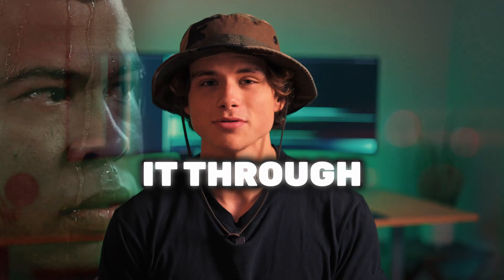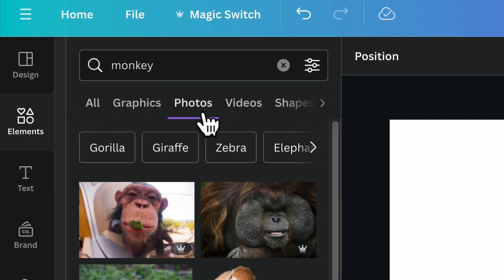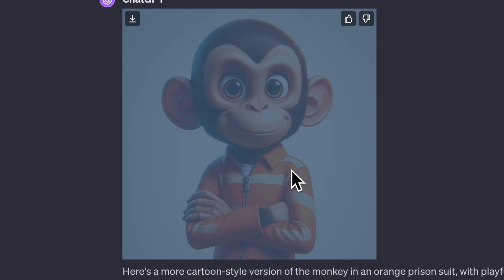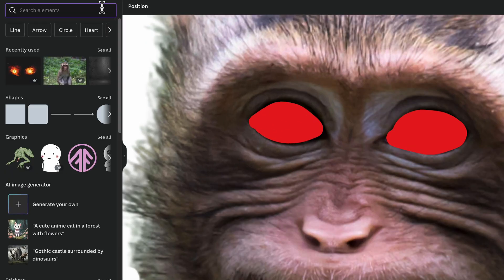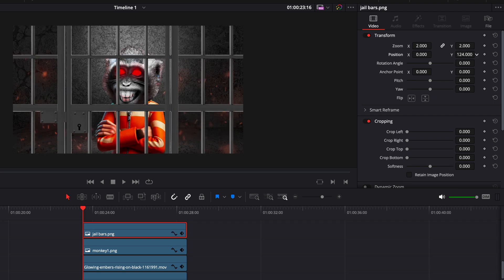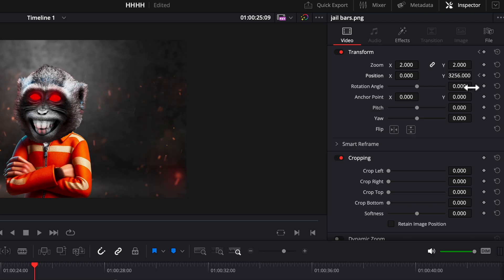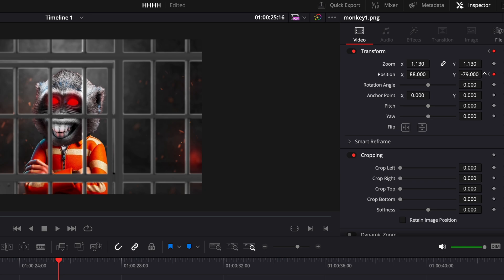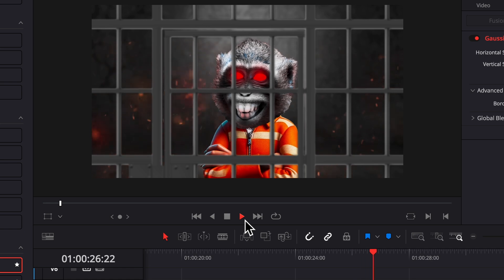How To Build And Animate Characters For Your Videos | DaVinci Resolve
Learn to build and animate your own characters. I use canva to build them and DaVinci Resolve to animate.